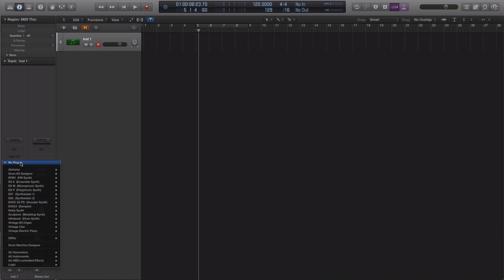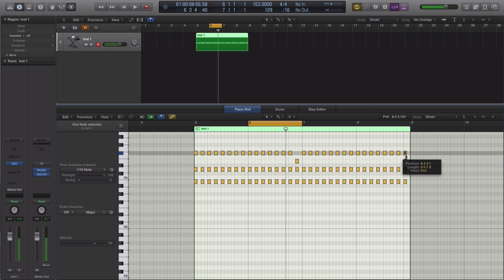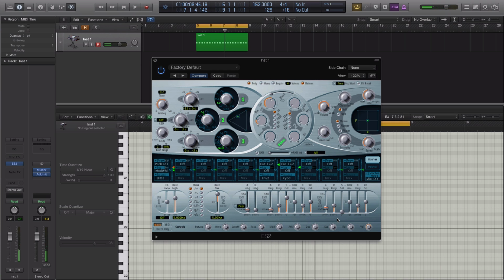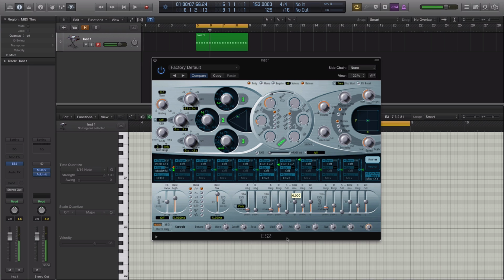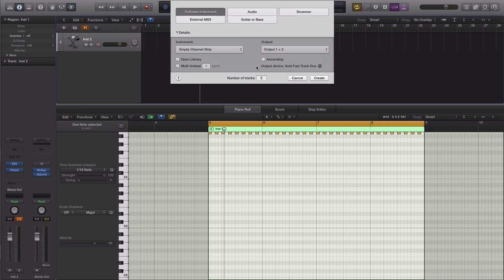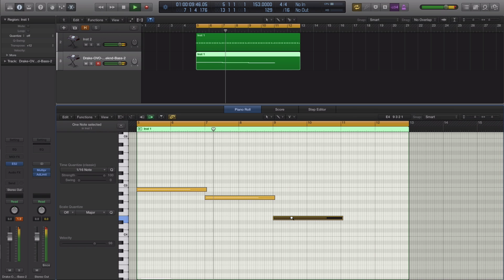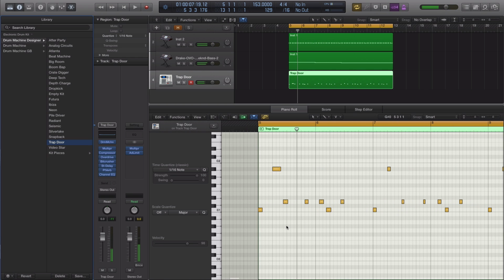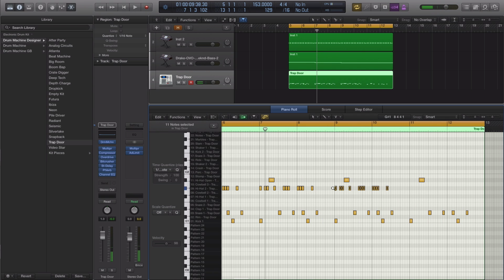T.I. style Trap lead + beat tutorial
T.I. is one of the best rappers of all time. With on point lyricism to harder that hard beats. In the following tutorial we'll show you how to make a T.I. style trap lead from scratch as well as demonstrate the beginnings of a T.I. beat. Session included!

Remember to check the downloads below for all you Logic X users!